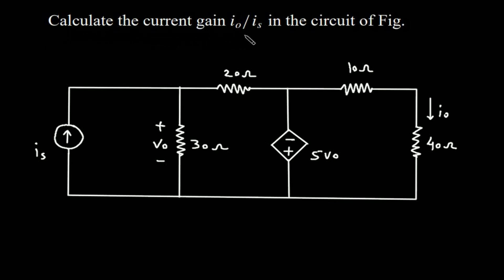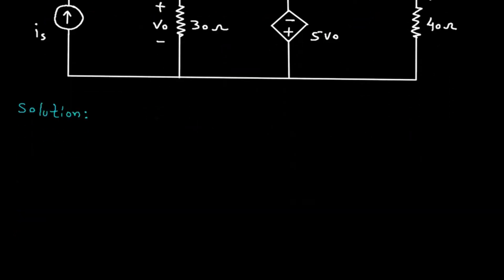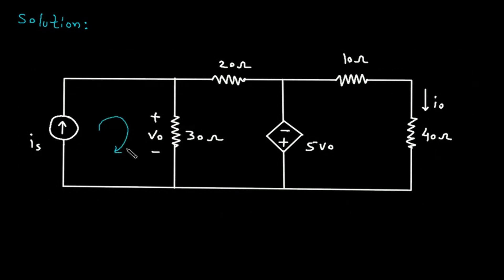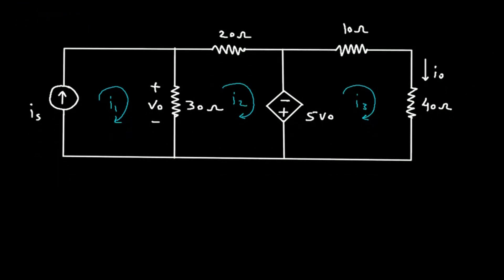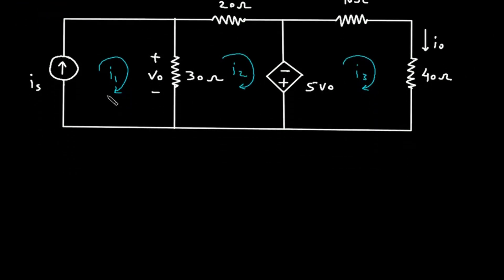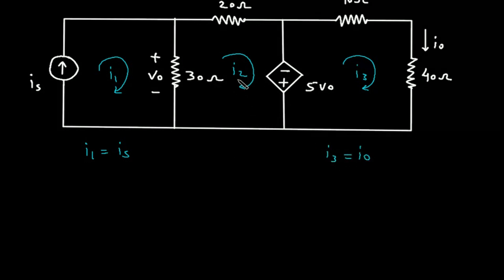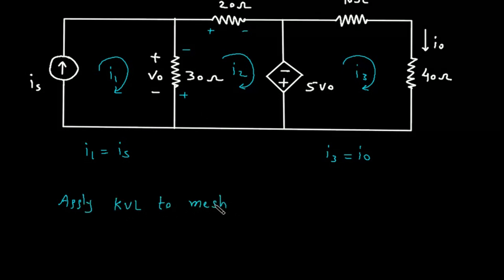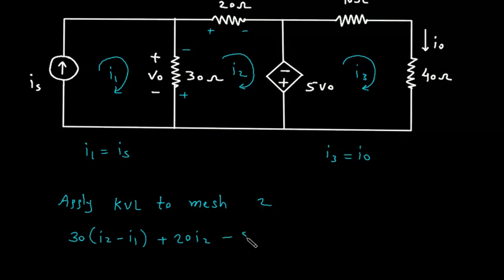Mesh Analysis with Voltage Controlled Voltage Source | Electrical Engineering